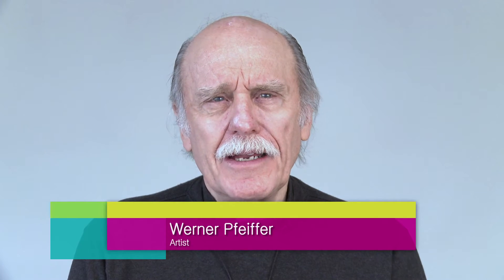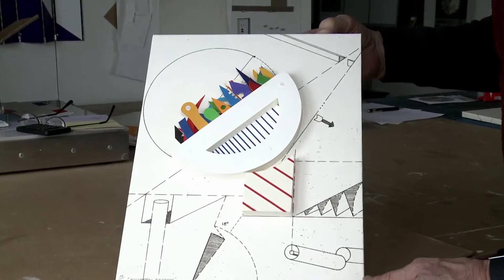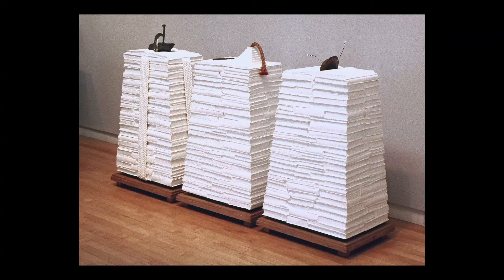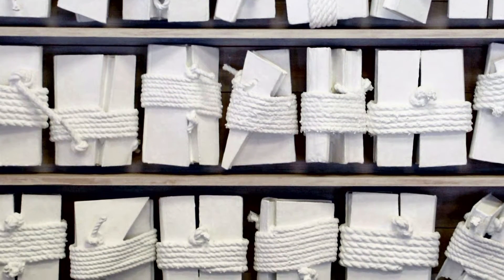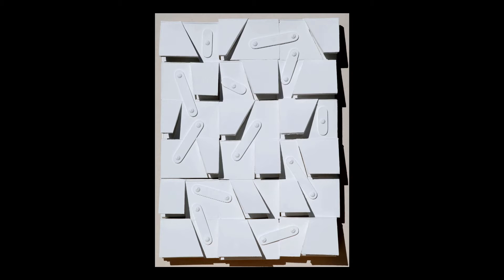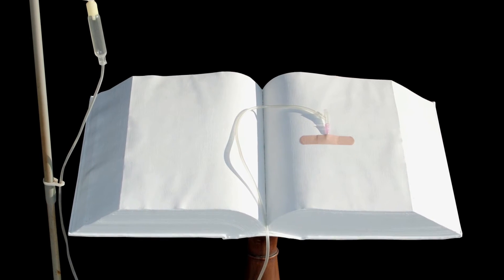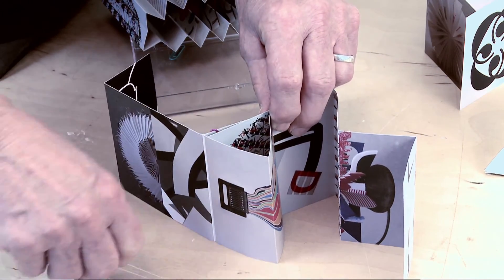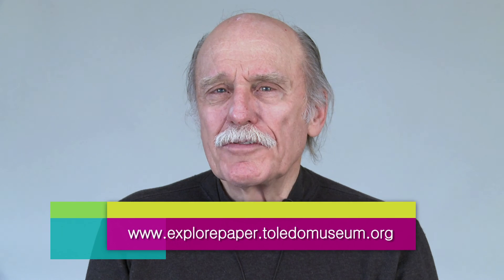Artist & Sculptor Werner Pfeiffer| AHA! A House for Arts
Witness the illusions of artist & sculptor Werner Pfeiffer as he crafts with paper as a canvas & structural material.